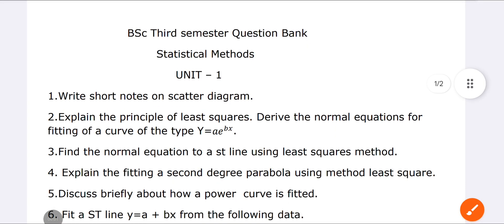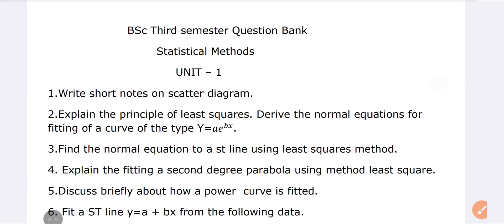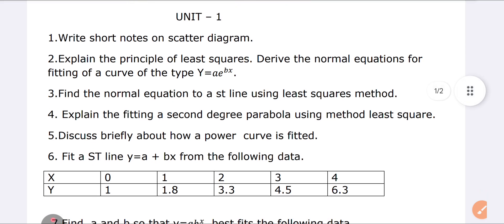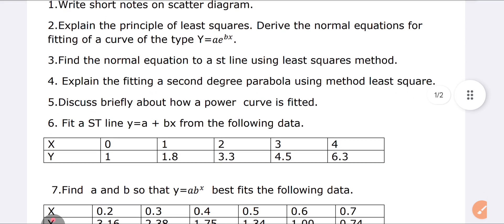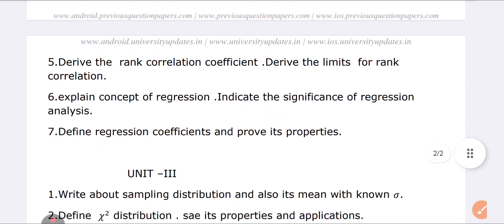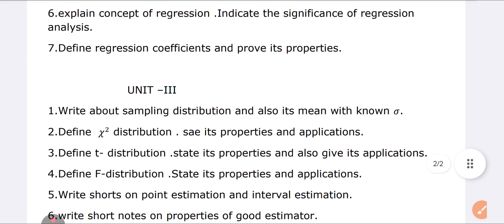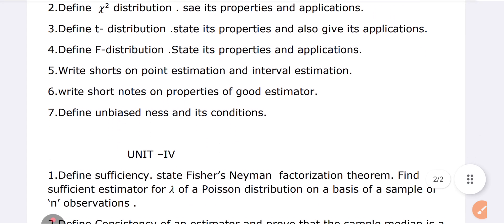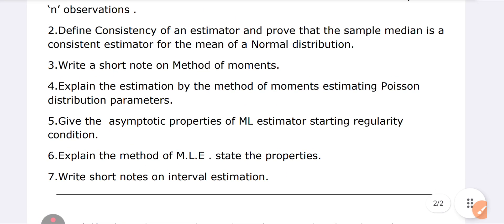STATISTICS || BSC PHYSICAL SCIENCES || SEM-3 || IMPORTANT QUESTIONS || O.U || ‎⁨@shivanipallela⁩